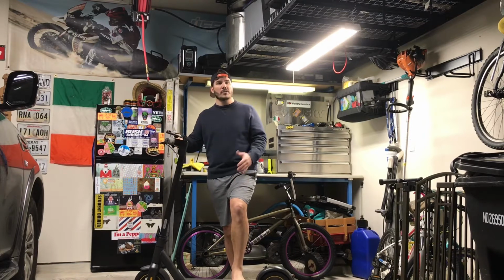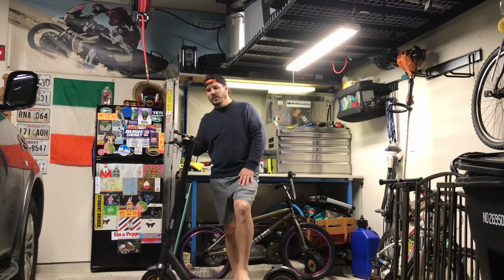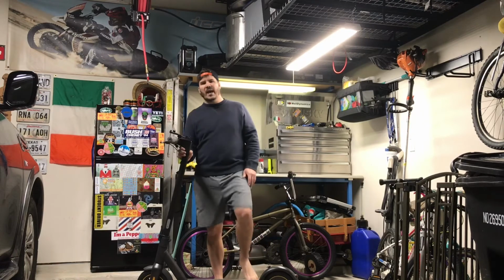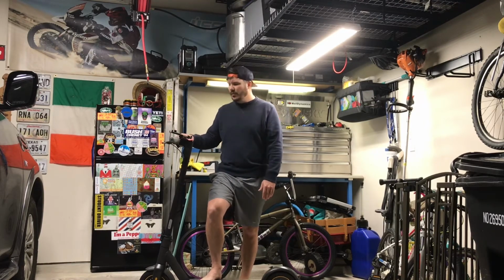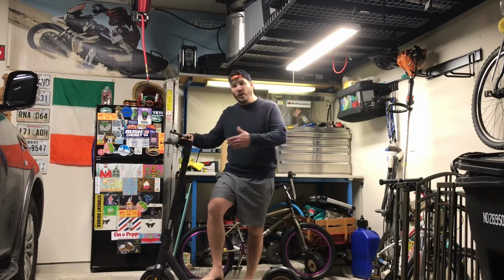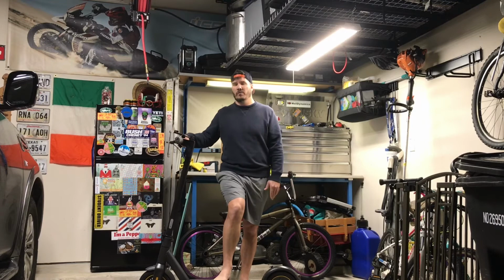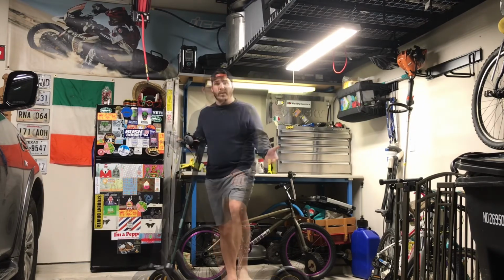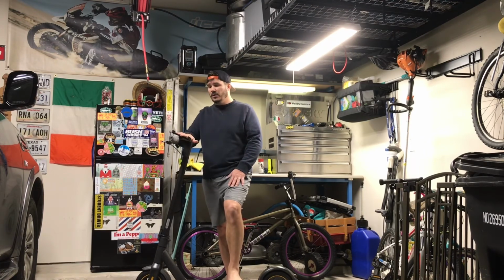Segway Max Review - 100 miles - ES comparison